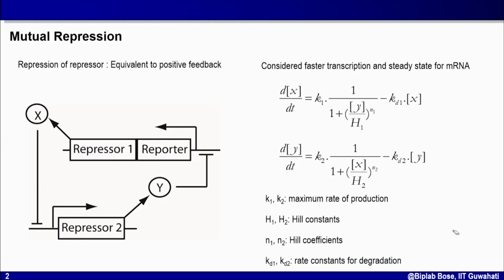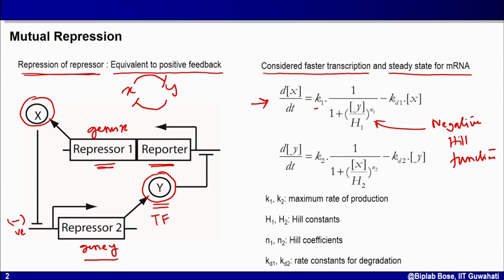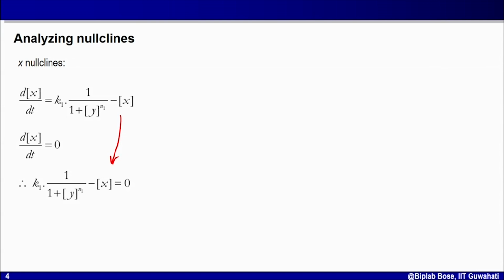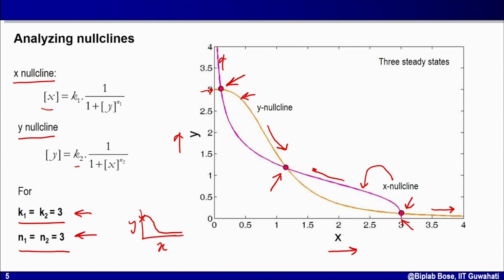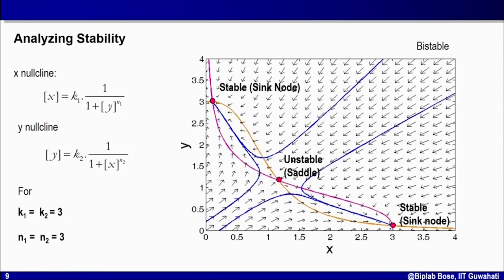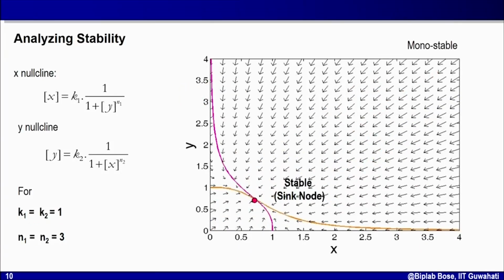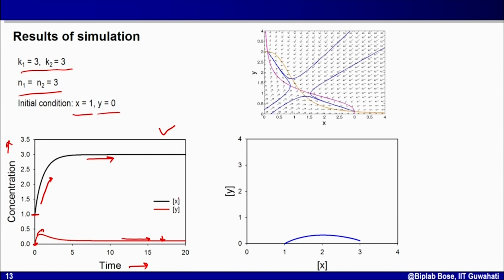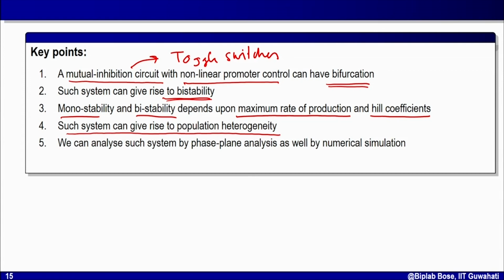Modeling Transcriptional Circuits-1